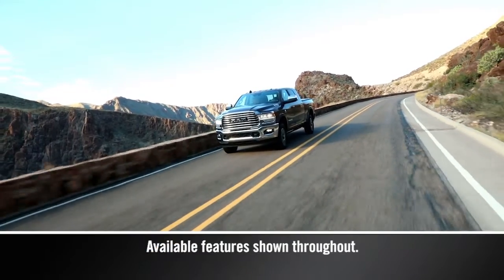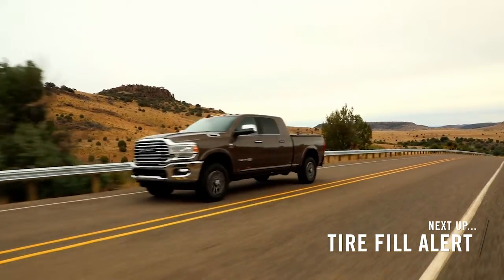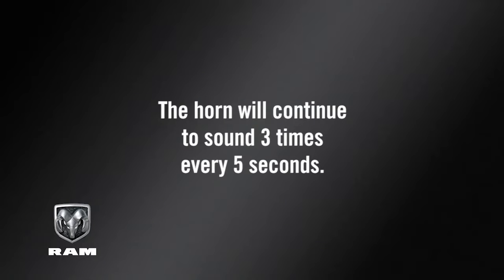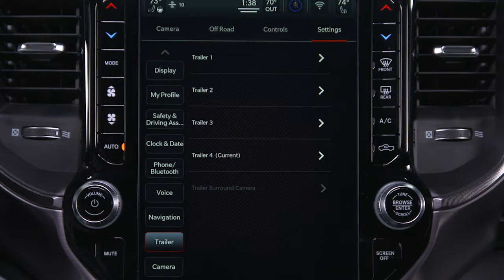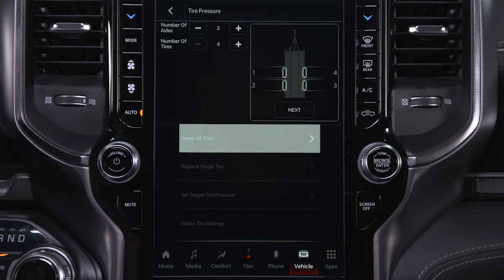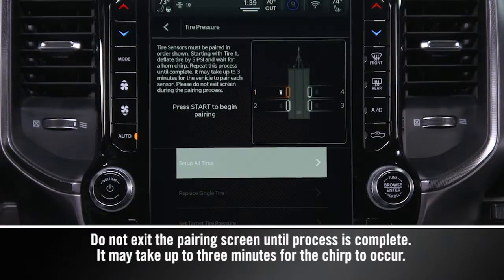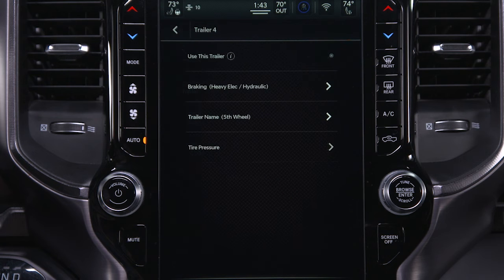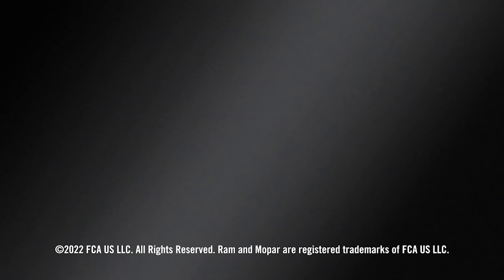Tire Pressure – TPIS/TFA /STFA/TTPMS | How To | 2023 Ram Heavy Duty Trucks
Learn how the various Tire Pressure Information Systems in your Ram truck can take the hassle out of maintaining proper tire pressure. Tire Fill Alert, Selectable Tire Fill Alert, and Trailer Tire Pressure are also covered in this video.

Available on:
Ram Heavy Duty 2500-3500, Ram Chassis Cab, New 1500.

Transcript

[music playing]

[voice over] Vehicles with a Gross Vehicle Weight Rating over 10,000 pounds, or 4535 kg, may be equipped with a Tire Pressure Information System.

While this system does monitor tire pressure, it must be checked manually by the operator.

[text on screen] Recommended tire pressure information can be found on the placard on the inside edge of the driver’s side door.

[voice over] You’ll need to inflate your tires to the manufacturer’s recommended tire pressure.

Tire pressures change with air temperature change. Keep that in mind when you check tires inside a garage - especially in the winter.

Tire pressure may increase from heat during operation. Do not reduce this normal pressure build up or your tire pressure will be too low.

[text on screen] Next Up… Tire Fill Alert

[text on screen] If equipped.

[voice over] The Tire Fill Alert provides an auditory notification when the recommended tire pressure is reached. To use TFA, check that it’s enabled in the Uconnect system, make sure the vehicle is in Park, and then place the ignition in Run mode.

Once a change in tire pressure is detected, the hazard warning lights will turn on to indicate it has entered TFA mode. The horn will sound once when the recommended pressure is reached.

If you exceed the recommended pressure by 10% while inflating or deflating a tire, the horn will continue to sound 3 times every 5 seconds.

[voice over] The Selectable Tire Fill Alert works much the same way, but you can select different pressures for the front and rear tires. STFA has a minimum selectable pressure of 15 psi.

[text on screen] Next Up… Trailer Tire Pressure Monitoring System

[voice over] The optional Trailer Tire Pressure Monitoring System monitors the pressure of each tire on your trailer. The instrument cluster will display trailer tire pressures and certain warnings, like low tire pressure or system malfunctions. The TTPMS is configured through the Trailer Settings menu in the Uconnect system. You can have up to four trailers stored in the system.

[text on screen] If the trailer requires more than the provided four sensors, additional sensors can be purchased at an authorized Ram dealership.

[voice over] Before using TTPMS, the provided sensors must be installed in the trailer tires - and the sensors must be paired to the truck. This also needs to be done any time you replace a single tire.

With the sensors installed and the trailer near or connected to your Ram truck, initiate the pairing process by entering the settings menu in the radio. Select the desired trailer profile and then press “Use This Trailer.” Now, open the “Tire Pressure” menu, and select “Setup All Tires.”

Select the number of axles, the number of tires, and press “Next” to enter the tire pressure. Then press “Start” to begin pairing the tire sensors in the order shown. The radio will send out wireless pairing signals to the sensors once the process has begun.

[text on screen] Do not exit the pairing screen until process is complete. It may take up to three minutes for the chirp to occur.

[voice over] Starting with Tire 1, deflate the tire by 5 PSI – or 34 kPa – and wait for a horn chirp, indicating the sensor has paired. Repeat the process until complete.

[text on screen] Each tire must be successfully paired during a single pairing process to receive the success screen.

[voice over] If pairing fails, the horn will chirp twice, and the touchscreen will prompt you to retry the procedure. This can happen if the distance between the radio and the trailer tires is too great. It may be useful to turn the ignition off, then back on before attempting to repeat the pairing process. You can also select a different trailer, then re-select the current trailer to try and correct the problem.

If a trailer tire is replaced, you’ll have to pair the new tire to the system. Select the desired trailer profile, open the “Tire Pressure” menu, and select “Replace Single Tire.” Select the tire that needs to be paired, press “Next,” then press “Start” on the touchscreen.

You’ll be prompted to deflate the new tire and wait for a horn chirp. When the process is complete, press the “Finish” button in the radio, and you should be all set.